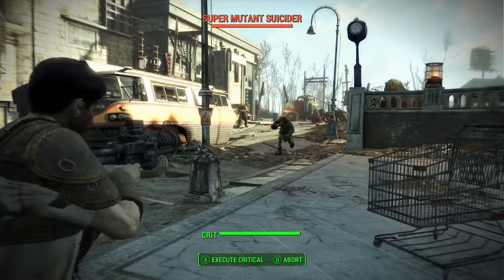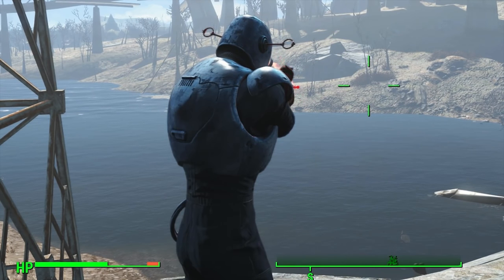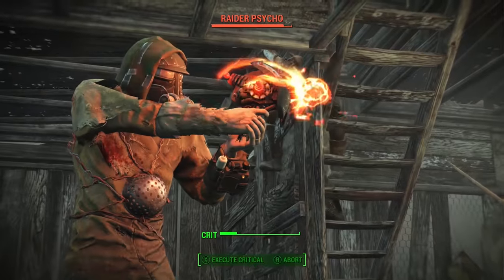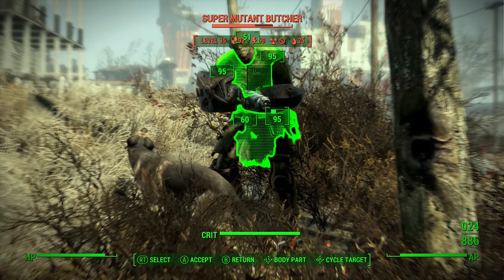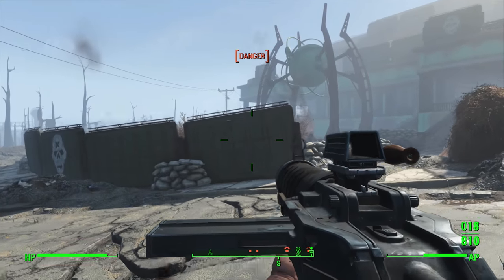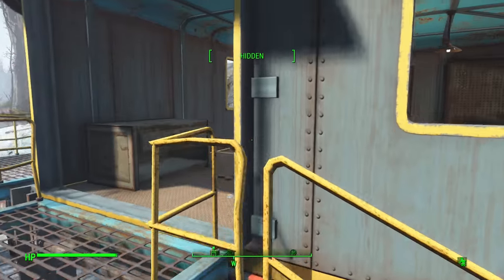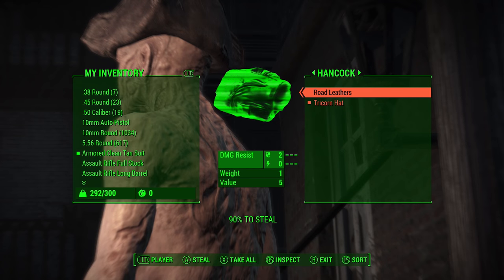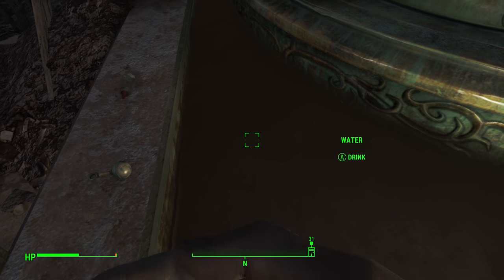Fallout 4 - 5 Worst Perks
5 of the WORST PERKS in Fallout 4!

Scott: newberrycrunch
Michael: oldberrychew